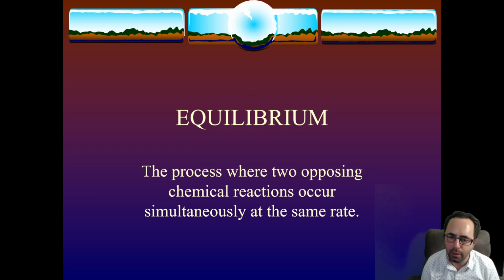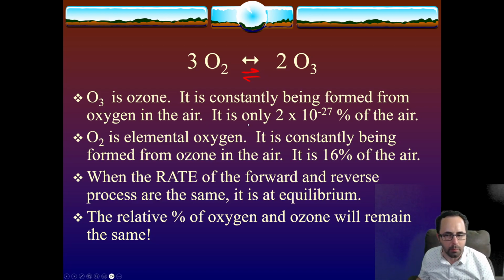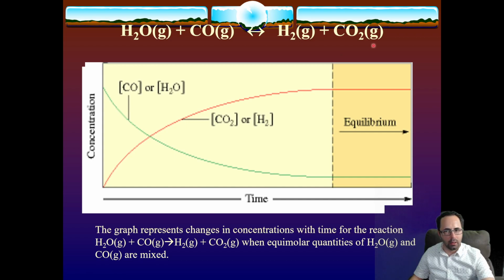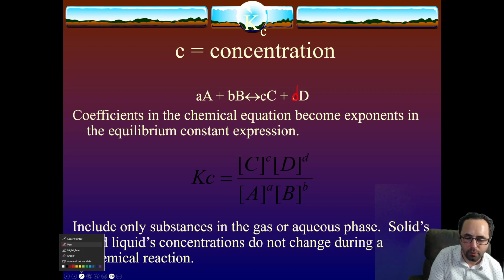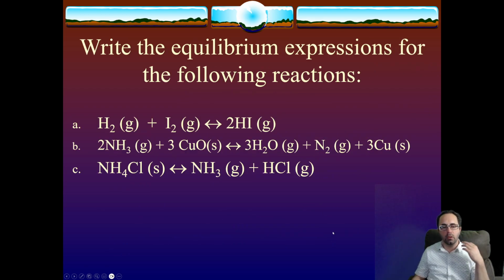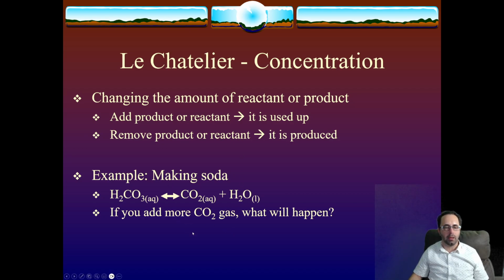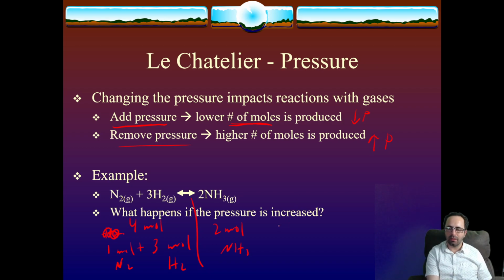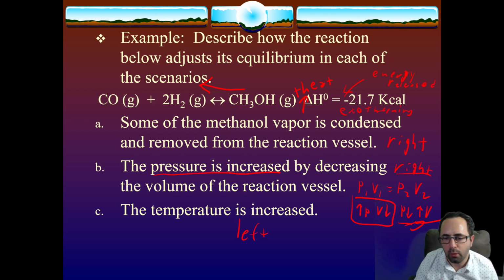Lecture 6.2 Chemical Equilibrium